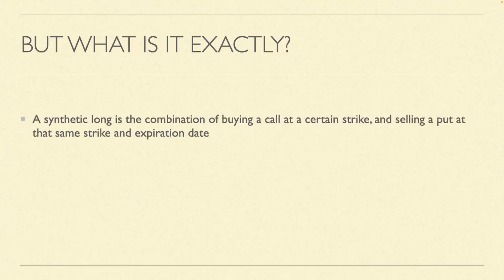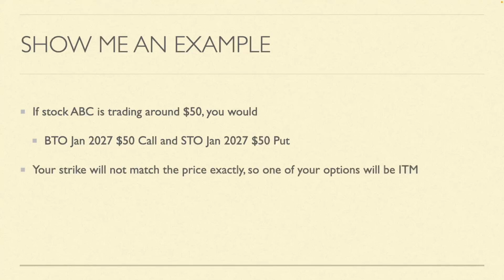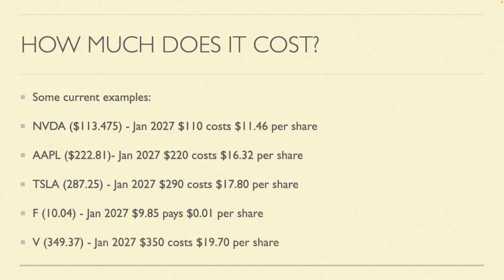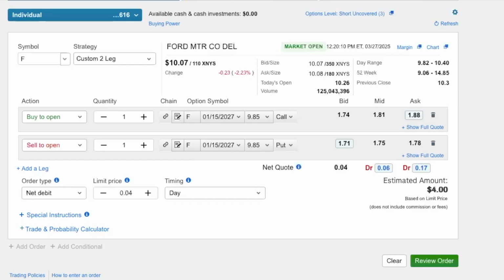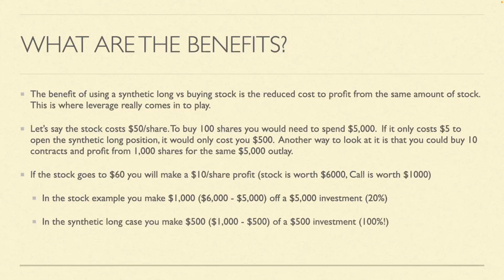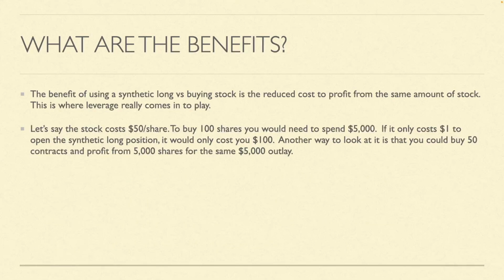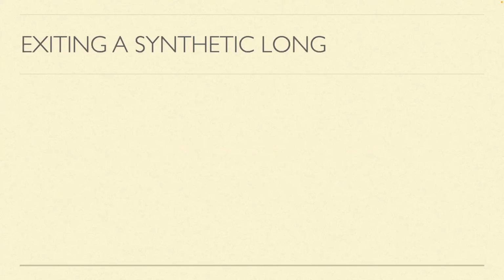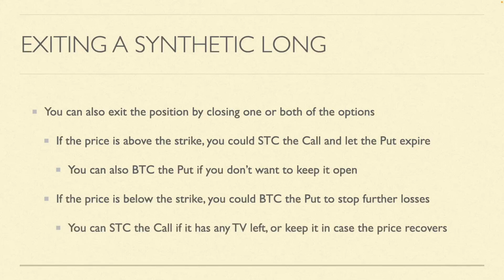The Synthetic Long Option Strategy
Mastering the Synthetic Long Option Strategy | Explained Step by Step

In this video, we break down the **Synthetic Long Option Strategy**, a powerful tool used by options traders to replicate the risk and reward profile of holding a long position in a stock, but with far less capital required. Whether you're a beginner or an experienced trader, understanding this strategy can enhance your portfolio management. We’ll walk you through the key concepts, setups, and practical applications.

Timestamps:
00:00 - Introduction: What is a Synthetic Long Option Strategy?
00:10 - What is a Synthetic Long?
00:36 - Key Components of a Synthetic Long: Calls and Puts
01:21 - Graph of Strategy Value
02:40 - Synthetic Long Examples
03:16 - Cost of a Synthetic Long
05:22 - How to Set Up a Synthetic Long Option Trade
08:29 - Benfits / Risk and Reward Breakdown
14:10 - Exiting the Position
16:10 - Thanks